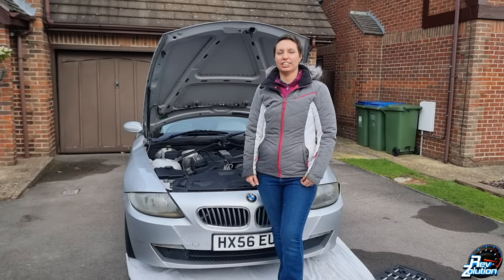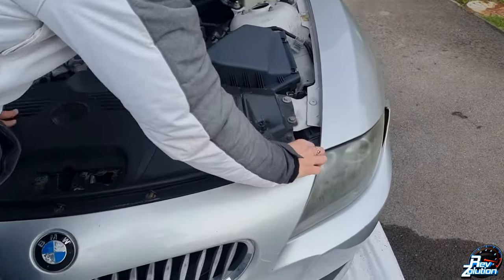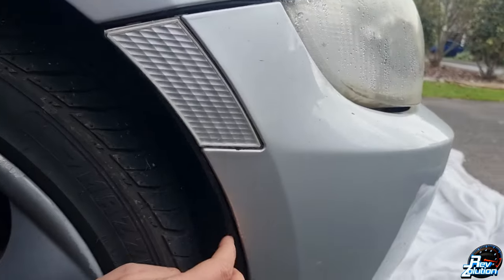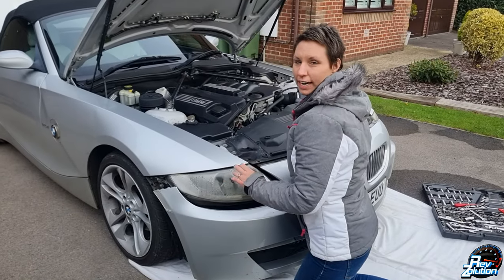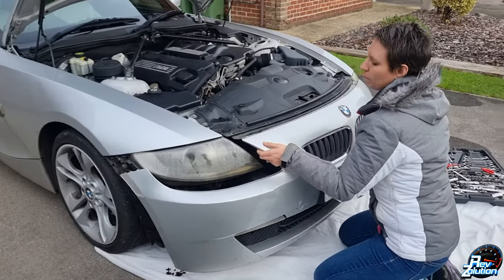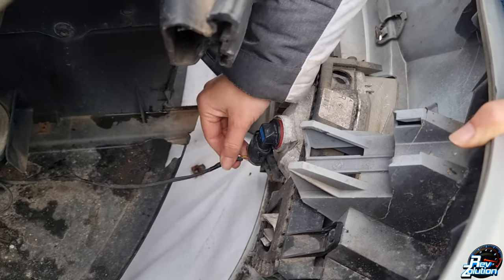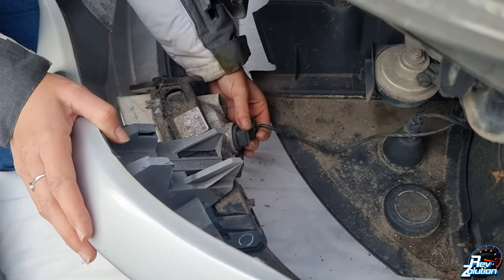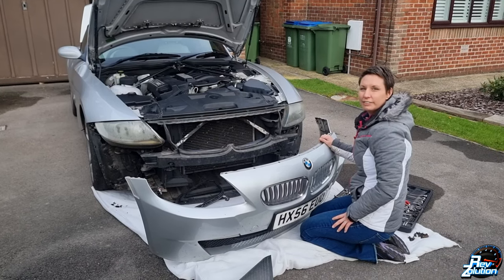How To Remove a BMW Z4 E85 Front Bumper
In this short video, we show you how to remove the front bumper from an E85 BMW Z4.

It's very easy however, be prepared to contact BMW for extra push bolts that fit down the side of the bumper in the wheel arch! they are very annoying and we snapped a couple.